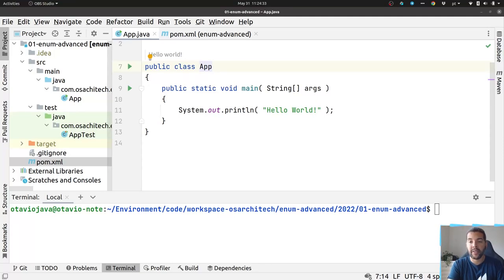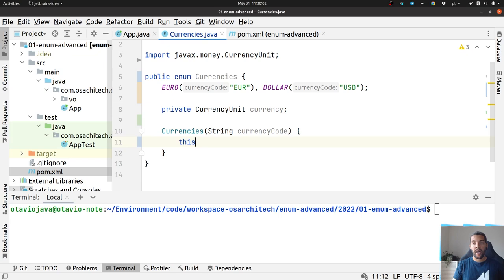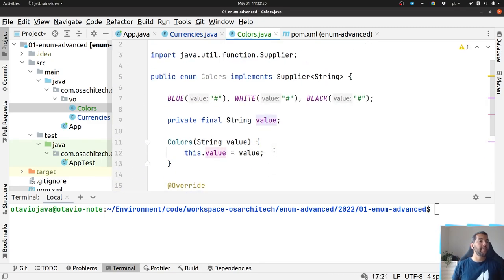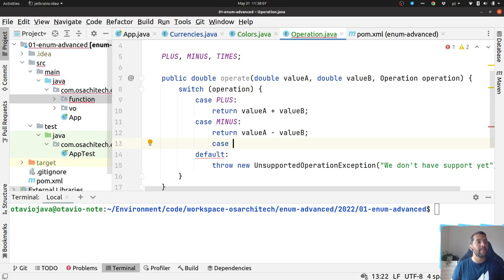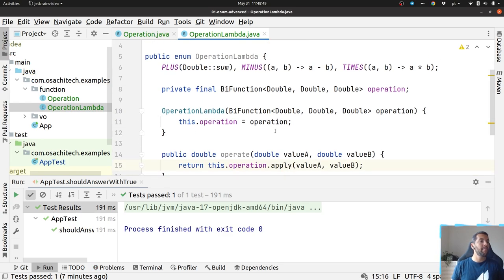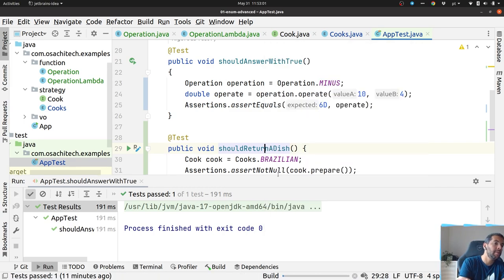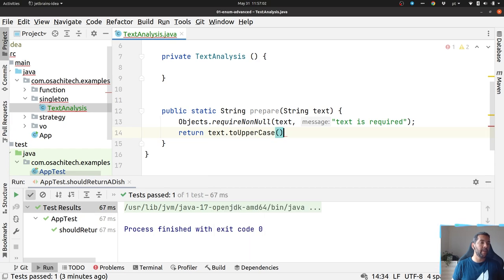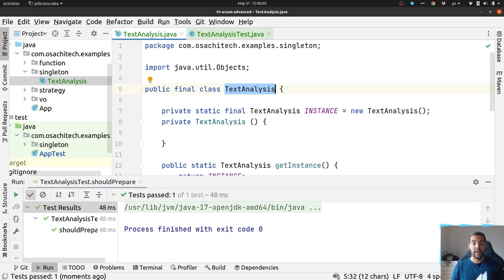The Power of Java Enum - Take advantage of it to make your code more readable and efficient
Like any other language, Java has the enum feature that allows us to enumerate items. It is helpful to list delimited items in your code, such as the seasons.
And we can go beyond it with Java! It permits clean code design. Indeed, we can apply several patterns such as VO from DDD, Singleton, and Strategy from GoF using the Effective Java book as the main inspiration.

The power of enum: take advantage of it to make your code more readable and efficient.